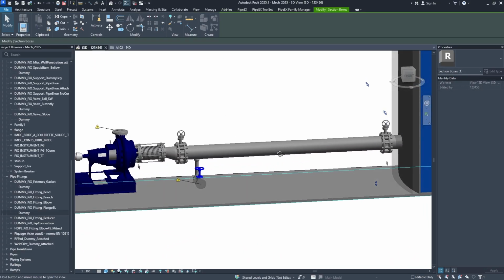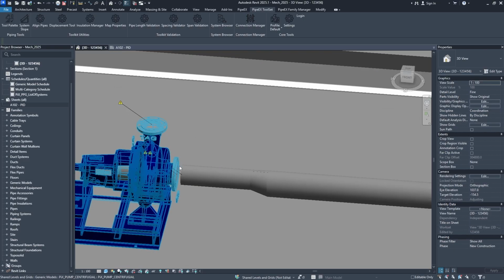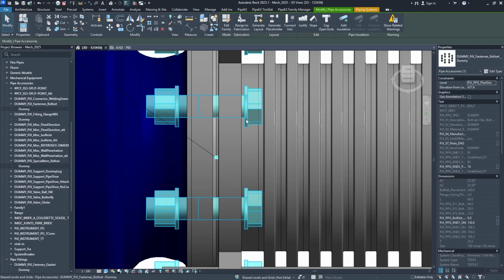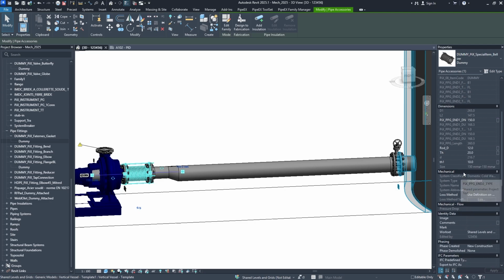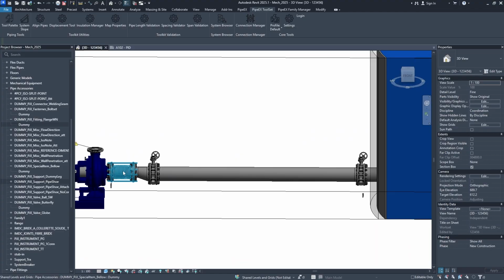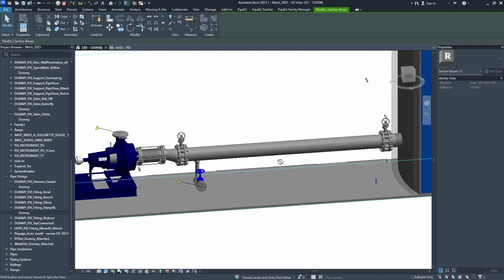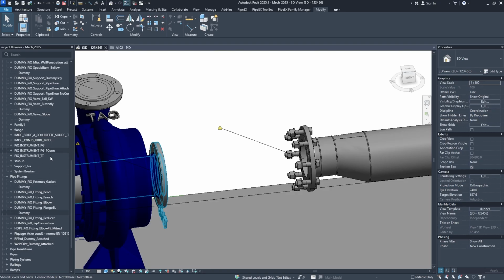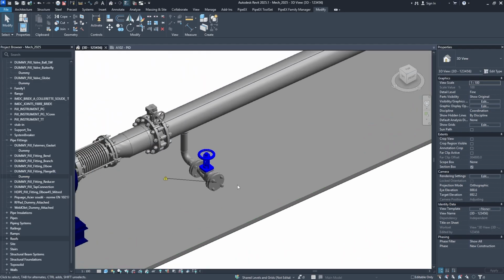PipeEX Connection Manager Dev Preview | Revit P&ID to 3D Piping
Watch a Revit 2025 workflow using PipeEX ToolSet to turn a P&ID-based piping route into a coordinated 3D pipe assembly.

This demo covers nozzle selection, pipe placement, flanges, reducers, gasket/bolt alignment, valve connections, branch routing, and PipeEX Connection Manager automation settings.

00:00 Opening / 3D piping route preview
00:40 P&ID reference and tagged line layout
01:20 Switch from P&ID into the 3D Revit model
02:00 Select the equipment nozzle connection
03:00 Start the main pipe run
04:00 Add flange and reducer connection details
06:00 Align gasket and bolted flange assembly
08:00 Extend the pipe toward the next connector
09:00 Insert the main valve/flange assembly
12:00 Add reducer / transition geometry
13:00 Connect the valve into the pipe route
15:00 Add a branch / drop connection
17:00 Review completed branch and valve assembly
18:00 Configure PipeEX Connection Manager automation
19:00 Continue auto-connected pipe placement
21:00 Connect pump/nozzle to the pipe run
22:00 Inspect the long run and expansion joint
23:00 Final valve assembly check
24:58 PipeEX Fit It outro